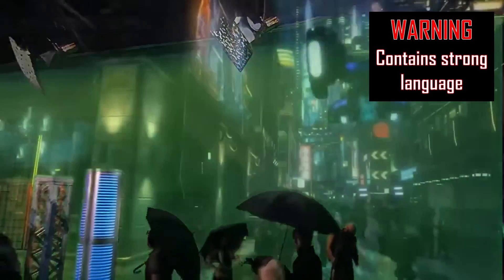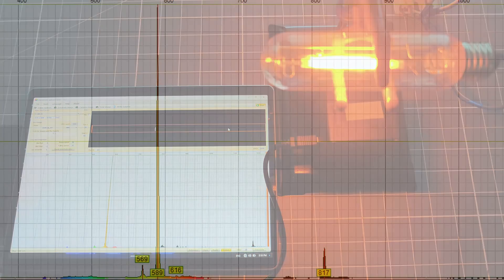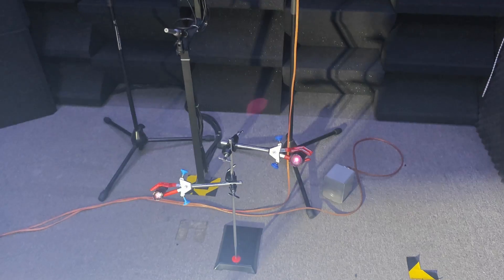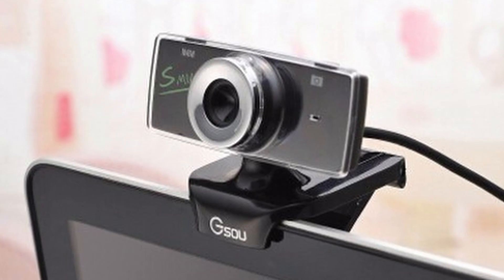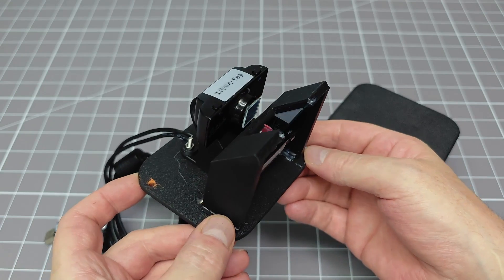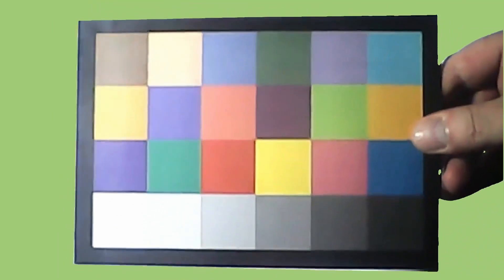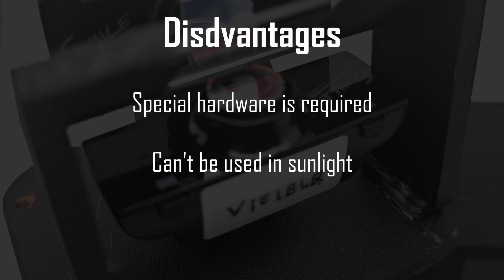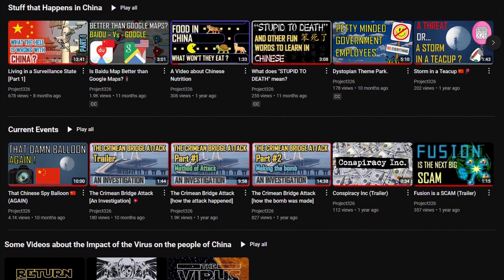DIY IR Chroma-Key Camera. a FIRST on YouTube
I decided to build a really low cost chroma-key camera unit to test out this idea.  I am using infrared (850nm) to act as the color that the system uses to identify the background.  This eliminates a number of problems but also creates a few new ones...

Some people might not appreciate the text-to-voice tool that I use, unfortunately it is a necessity, I currently live in mainland China, so a degree of anonymity is helpful and in addition to that I have a natural voice that is "perfect for print".  I would love to be able to hire a voice talent like Simon Whistler, but I somehow doubt he is interested in an unpaid job like narrating for my little channel.

OBS Studio Download.

Corridor Crew Video.

3D Optix.

Taobao link to the crappy webcam.

Taobao link to the beam-splitter plate.

Taobao link to the short-pass filter.

Taobao link to the IR band-pass filter.

Link to bambu Lab, I used the P1S to make the parts for this project.

00:00 Introduction
01:54 History
04:10 Concept
08:30 The Build
11:04 Testing
13:08 Lessons
16:18 Closeout